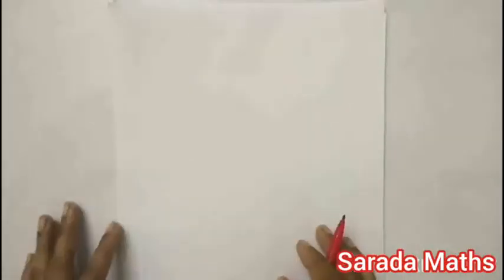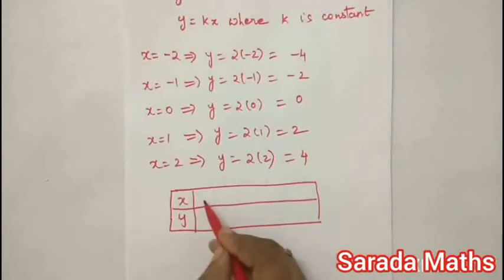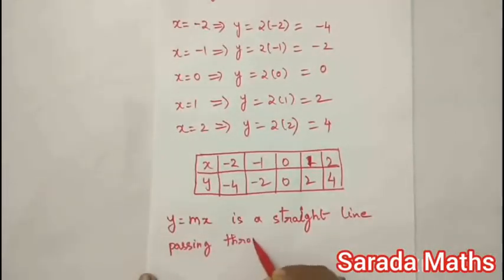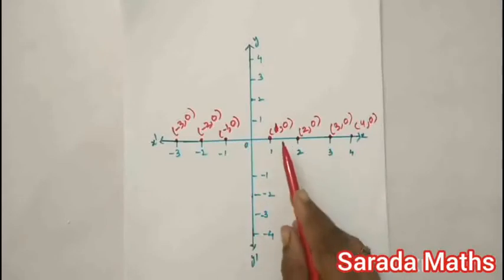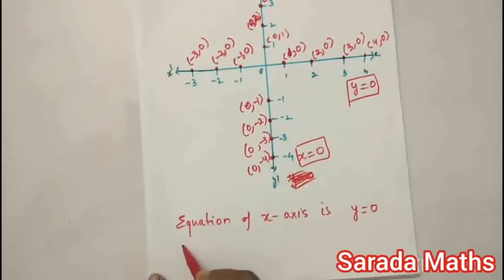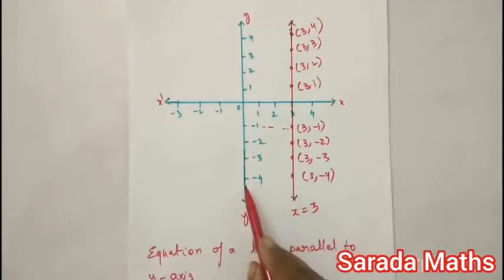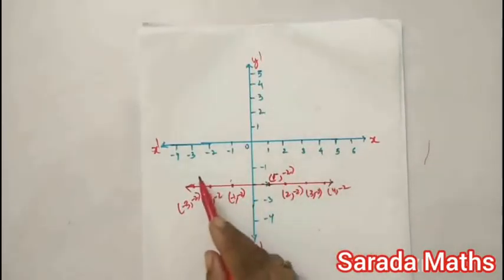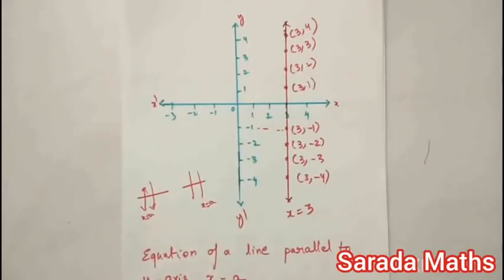Linear Equations In Two Variables | Graphical Representation | Part - 2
Explanation on graphical representation of linear equations in two variables. This video is continuation of my previous video on graphical representation of linear equations in two variables part - 1.